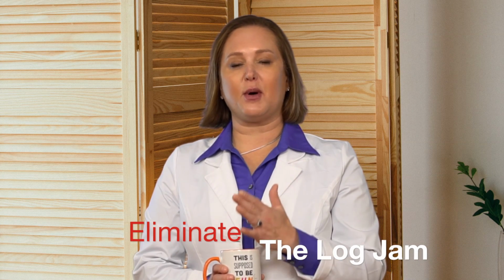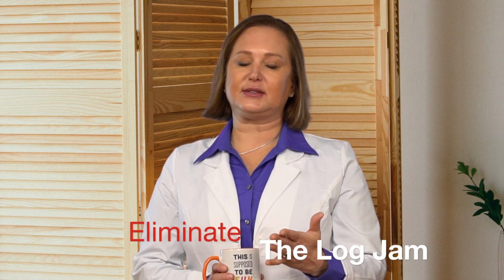"Mornings With Blatchford" Episode 223 (Collecting In The Back)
Webshow from America's Leading Dental Consulting Company

"Mornings With Blatchford" is a new web-show from America's Leading Dental Coaches Dr. Bill Blatchford and Dr. Christina Blatchford.

In this episode, Dr. Christina Blatchford details how we can elevate the customer service of our practice by having hygienists or dental assistants collect fee for service, reducing the logjam at the front desk and adding privacy and efficiency to the patient experience.

Blatchford Solutions is one of the strongest voices in dentistry today for profitability with special emphasis on increased case acceptance. Working with a maximum of 50 dentists each year, he has coached more than 2600 dental practices from Guam to England to reach their goals. With his coaching, dentists are increasing their enjoyment of doing dentistry, staying in the game, increasing net return, attracting patients who see the value in the dentistry offered, and developing an enthusiastic staff who enjoy working and are well compensated.

Dental Consulting company Blatchford Solutions has worked with offices around North America and Internationally for years!